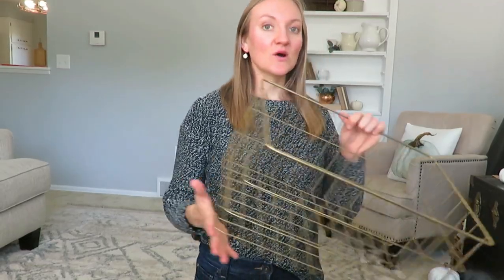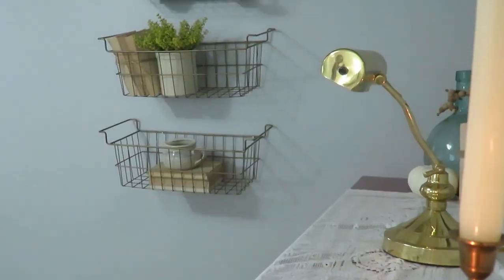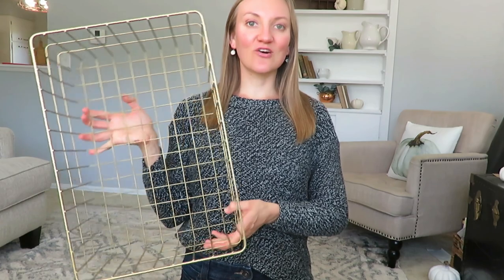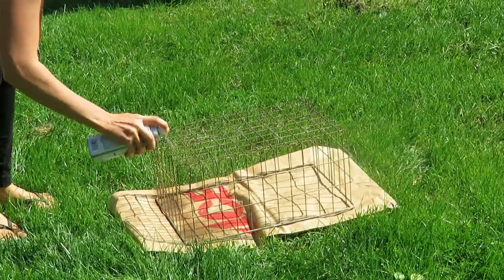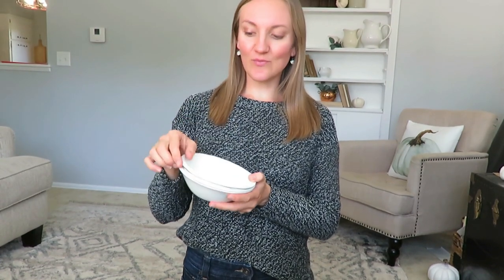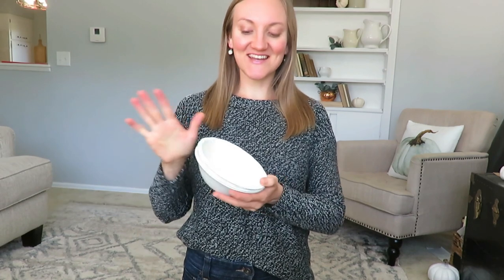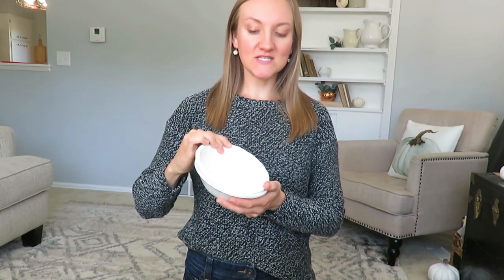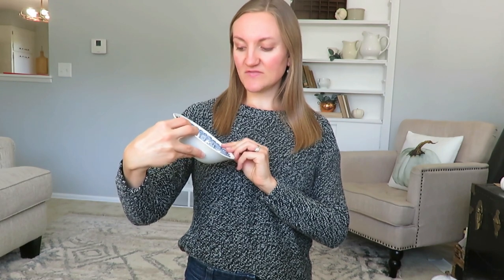Simple FALL thrifted vignettes | Fall $5 Goodwill Challenge 2021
Today I am sharing with you what I have thrifted for the Fall $5 Goodwill Challenge!

200 East Park Ave.